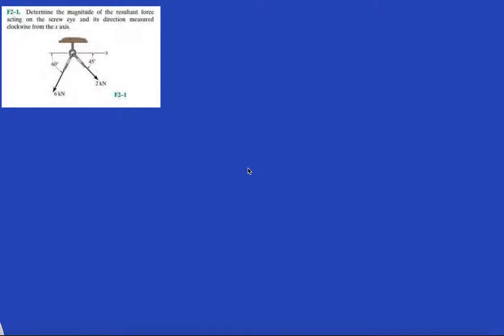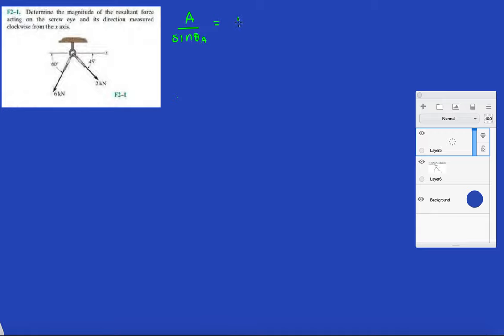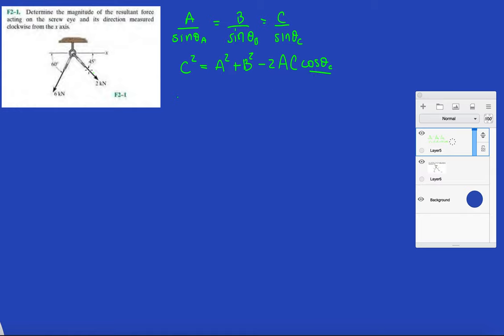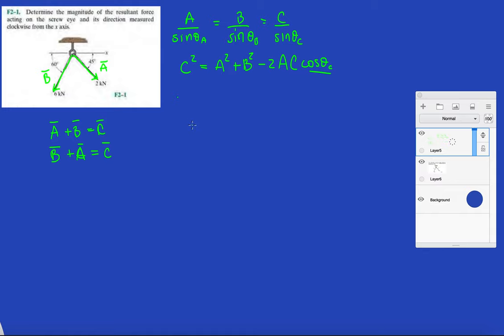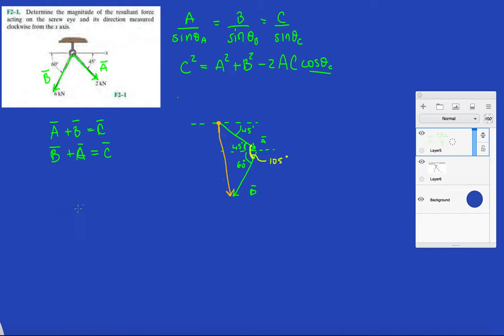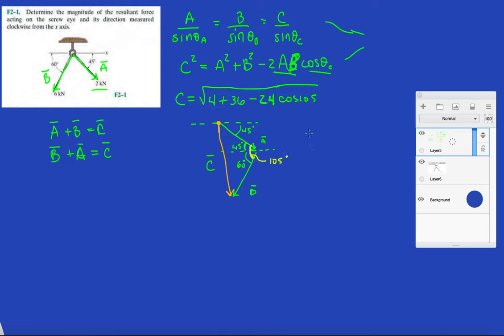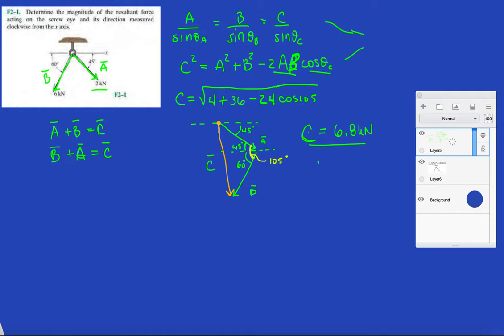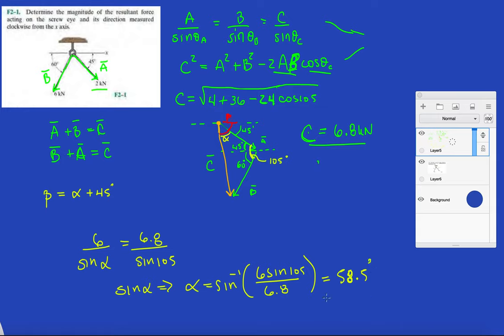Problem F2-1 Statics Hibbeler 12th (Chapter 2)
Determine the magnitude of the resultant force action on the screw eye and its direction measured clockwise from the x axis.